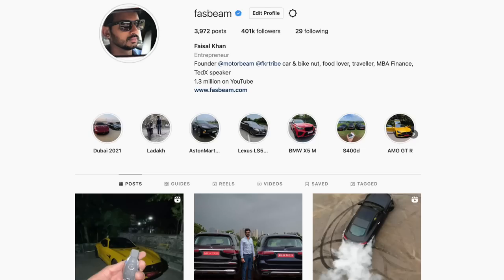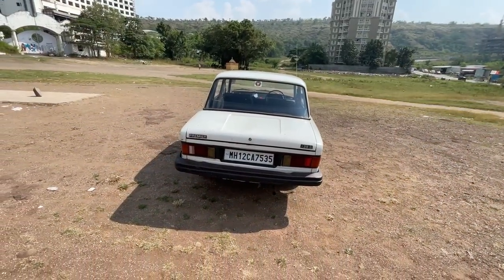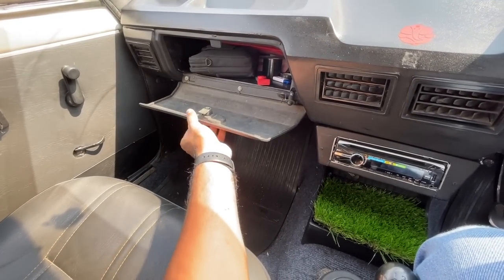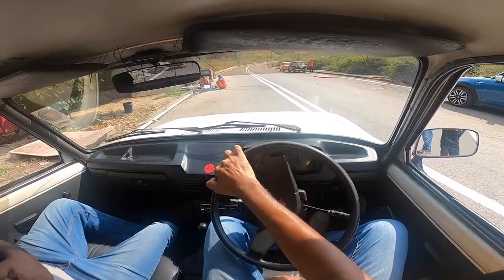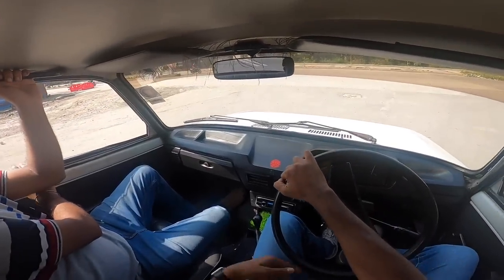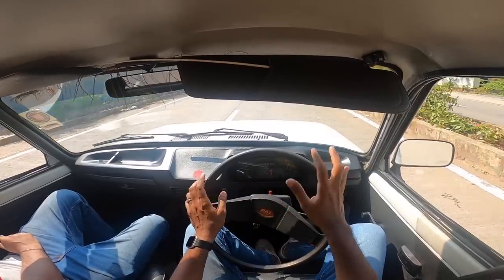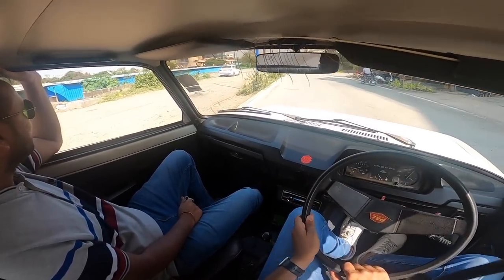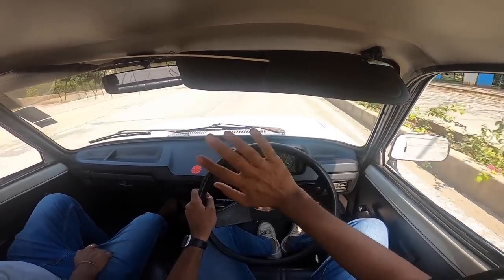Premier 118 NE - Lada Riva From PAL | Faisal Khan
Here is the most detailed review of the Premier 118 NE diesel I tell you everything about the design, interior, features, performance, ride, handling, braking, steering, price, and of course give you a verdict on whether you should buy a Premier 118 NE in India. This Premier 118 NE review is a long drive one with a real-world perspective of the premium sedan from Premier Automobiles.

Follow FasBeam On